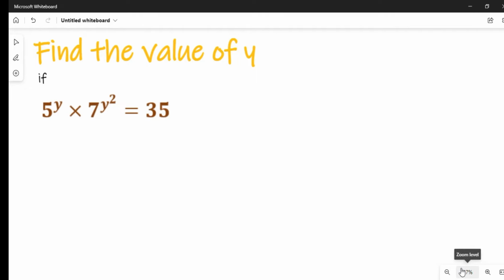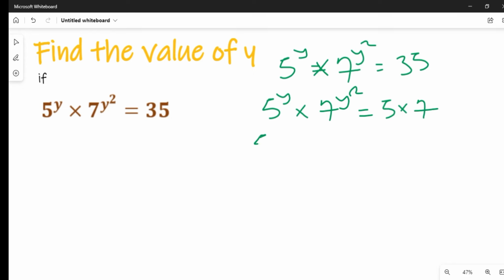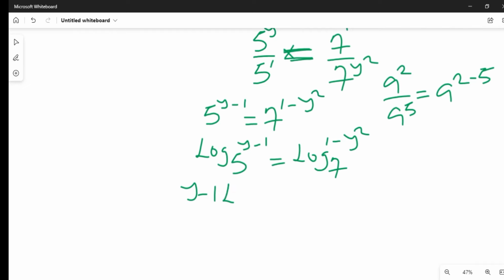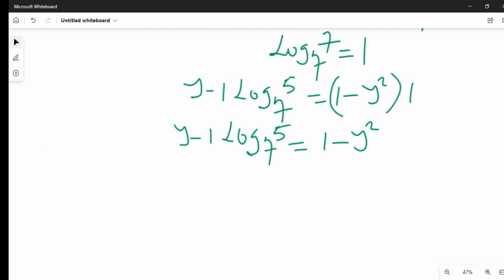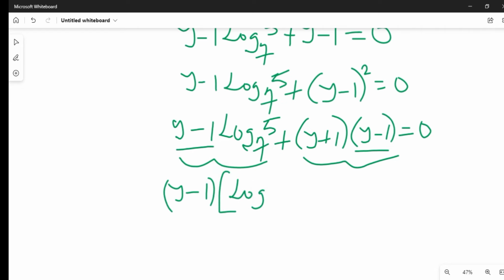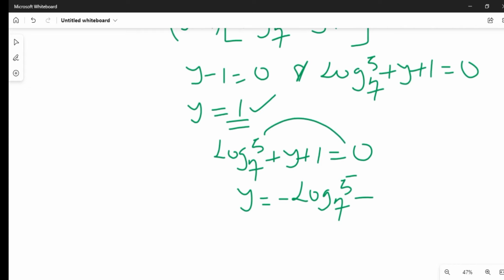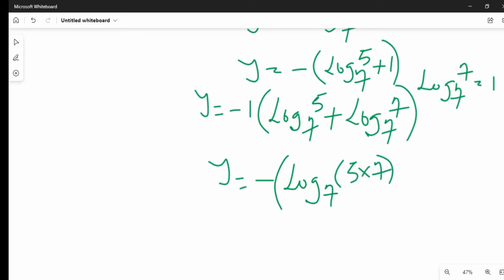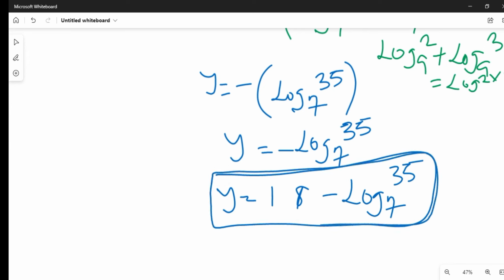Math Olympiad Challenge | 5^y x 7^y^2 = 35 | Best Trick to learn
Math Olympiad Challenge | 5^y x 7^y^2 = 35 | Best Trick to learn. This video is a maths olympiad math question that will teach you how to apply the laws of indices and laws of logarithms in solving exponential function questions, SUBSCRIBE to this channel for more maths videos.

Are you preparing for the 2023 International Mathematical Olympiad (IMO) competition scheduled to hold on Sunday 2 July and ends on Thursday, 13 July 2023?

ABOUT THIS CHANNEL:
On this Channel we will present:
1. Mathematics topics for Olympiad Maths Competition, GCSE, SAT students
2. Mathematics topics for senior secondary school
3. Mathematics topics for university students
4. Solve Mathematics past questions etc.